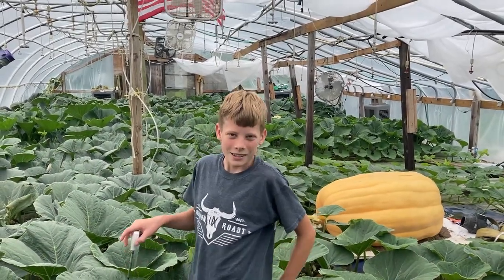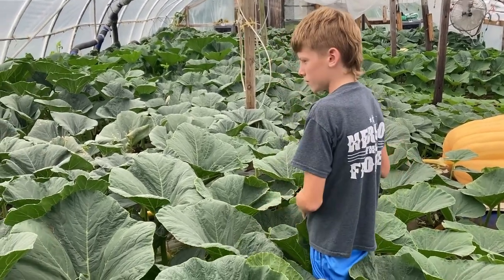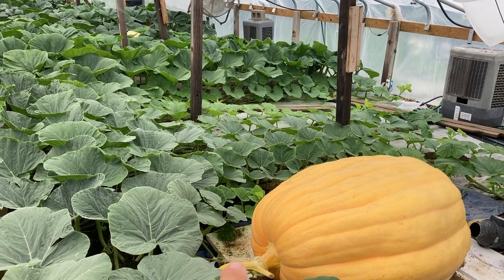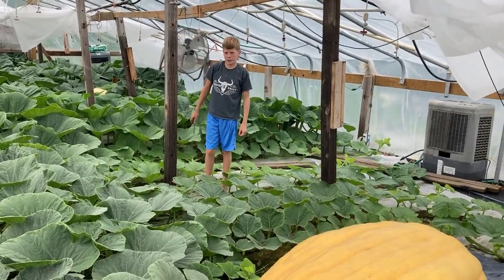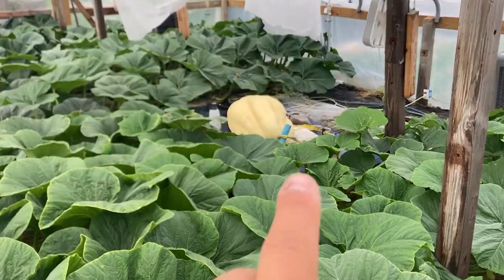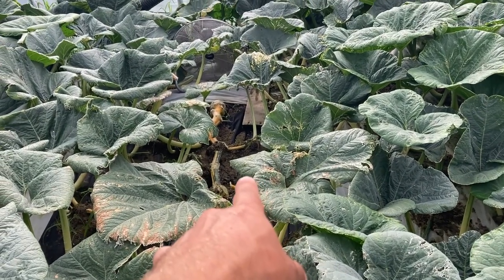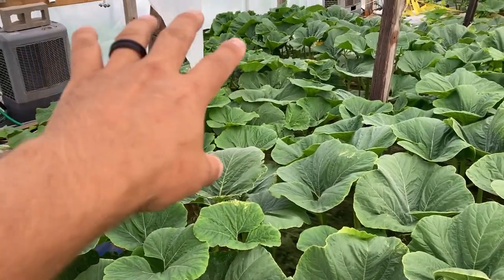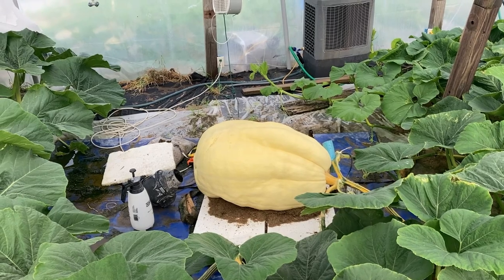Giant Pumpkin July 1 Update